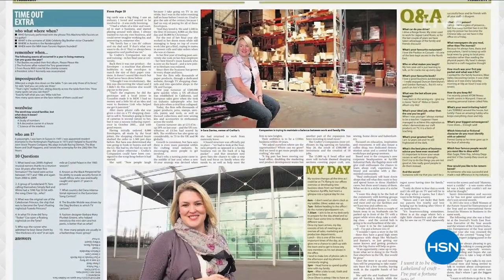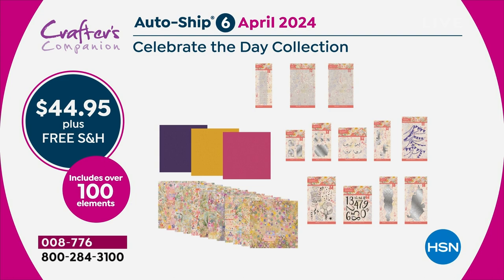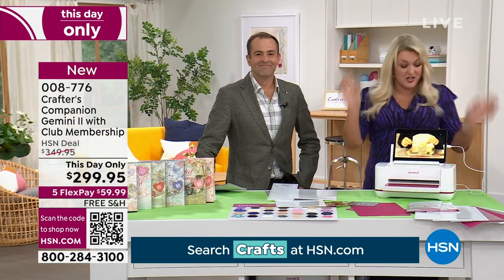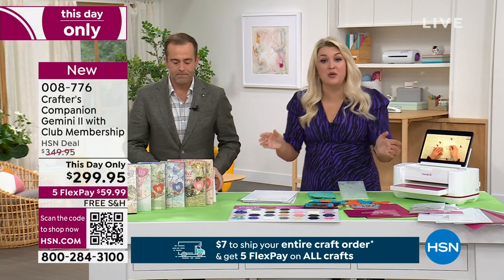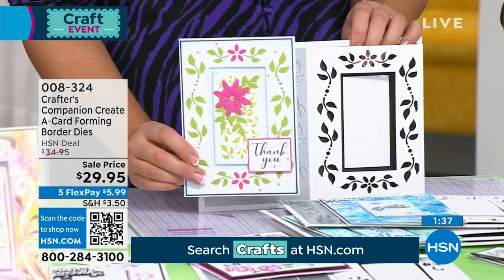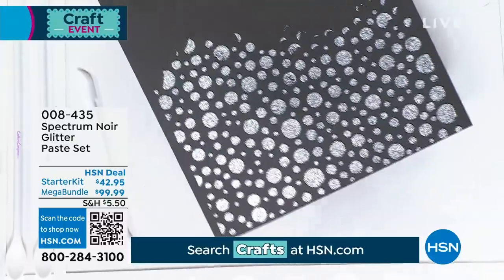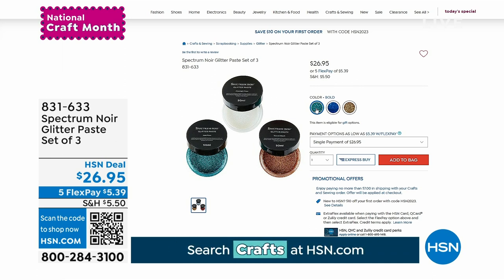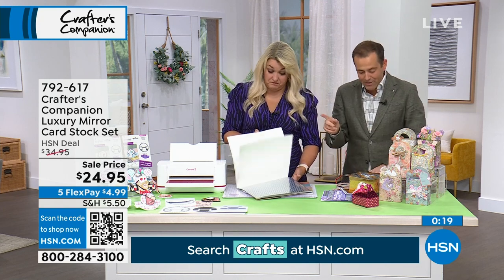HSN | National Craft Month - Crafter's Companion 03.28.2023 - 10 PM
Join HSN as we celebrate National Craft Month featuring a broad range of scrapbooking products at unbelieveable values.